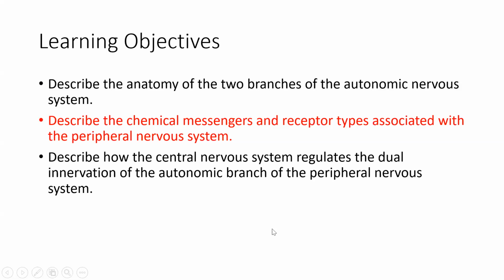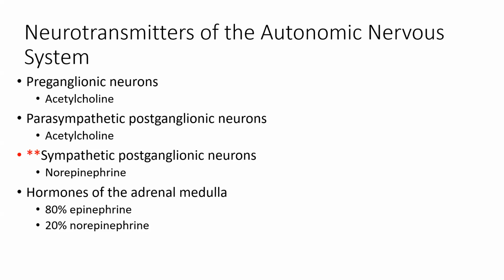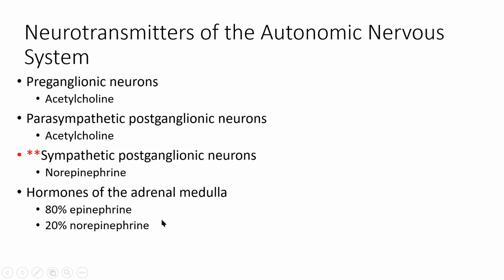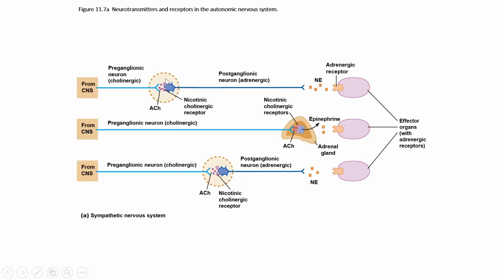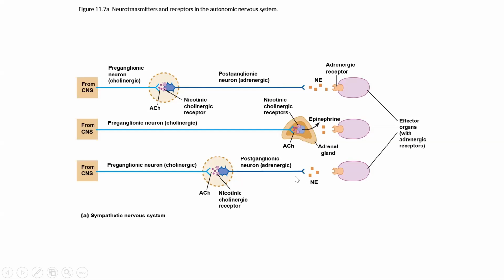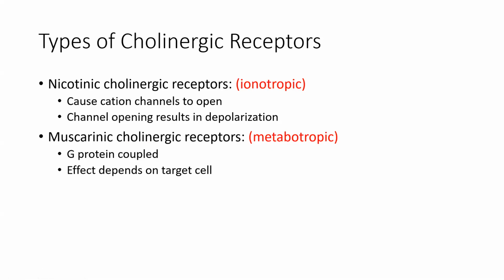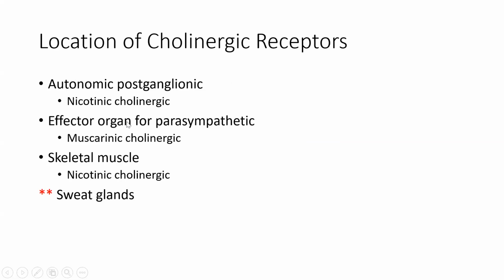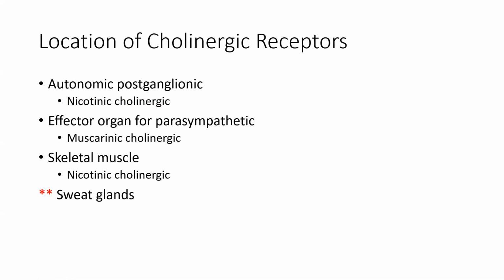BIO2510 3 25 20 Part 2